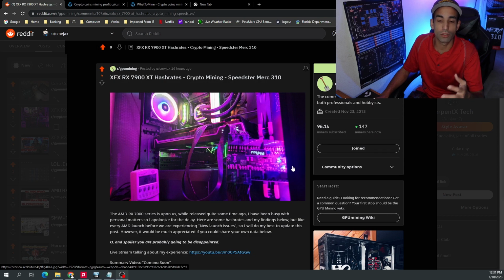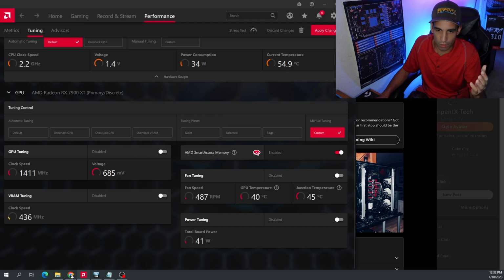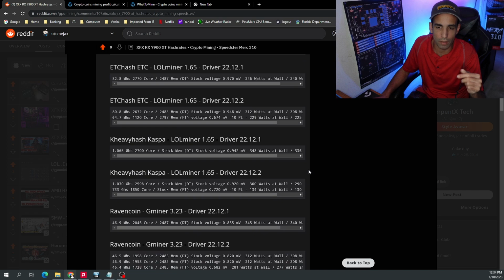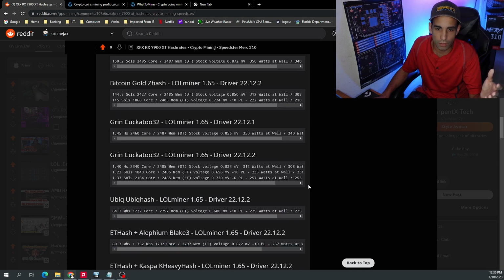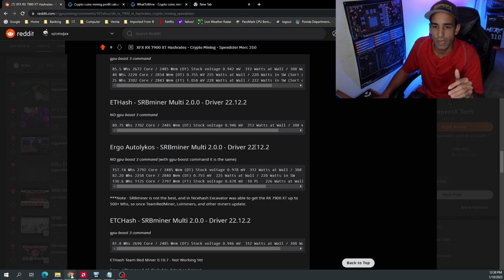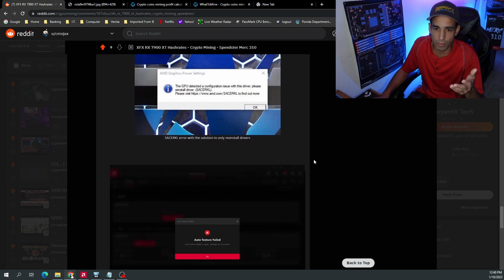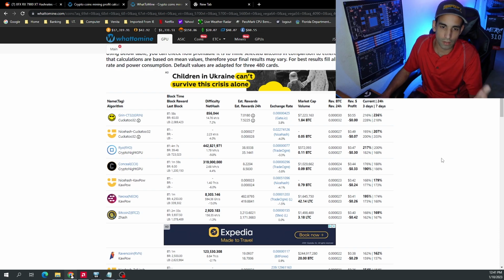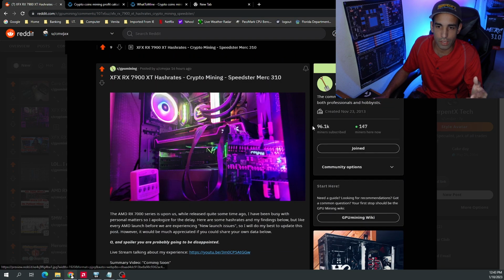XFX RX 7900 XT Hashrates - Crypto Mining GPU performance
:::Send Me Stuff:::
1403 Dunn Ave Ste # 2161